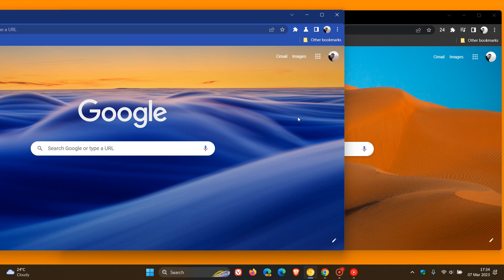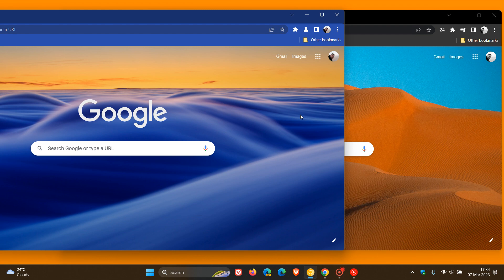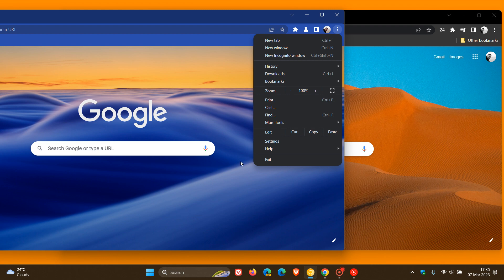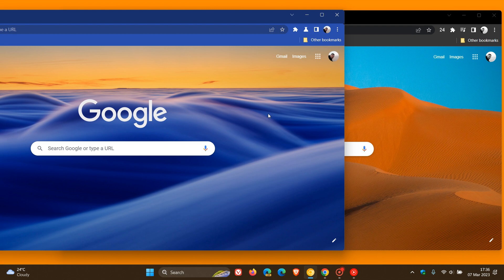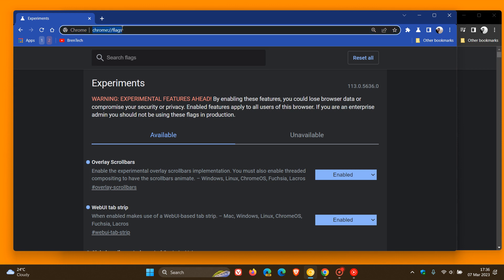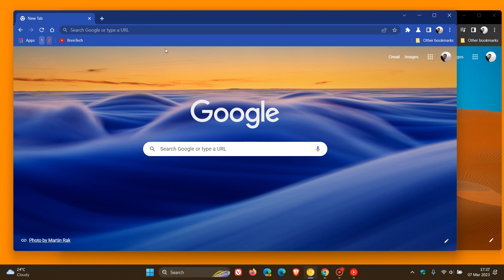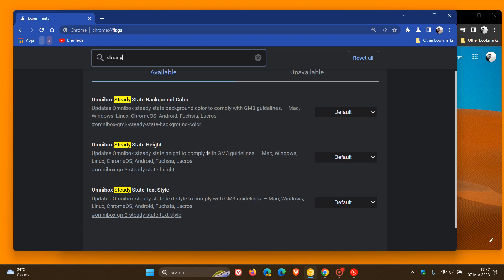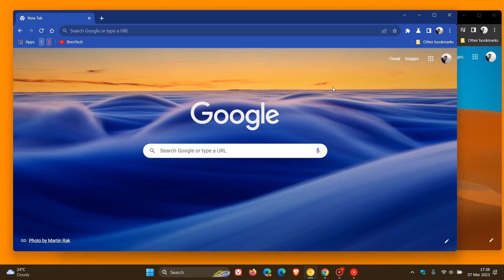UPDATE Chrome’s new 2023 Refresh: Menus will be more rounded, Address bar height increase and more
As spotted by Leopeva64-2 on Reddit, Google is working on a Chrome Refresh for 2023, so more rounded corners and more Material You changes are coming to the browser this year As part of this refresh, in Chrome Canary 113, here are 3 more changes that could be arriving this year, including improving contrast for text selection.